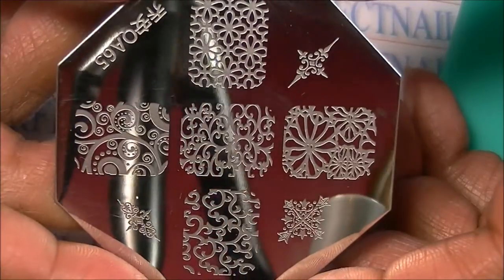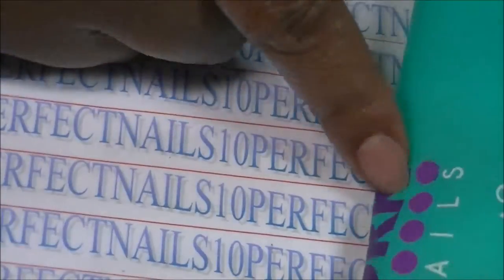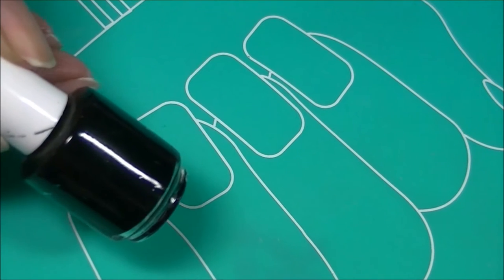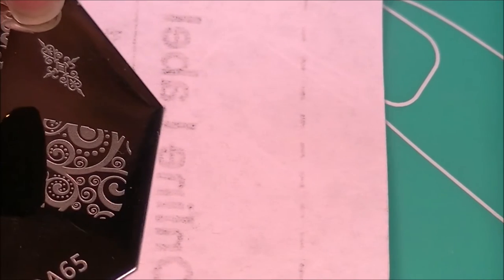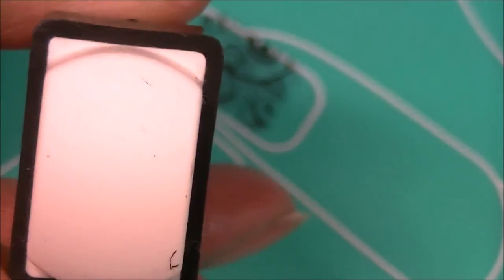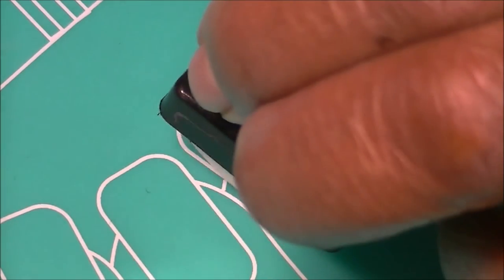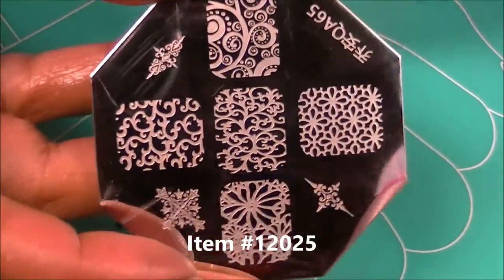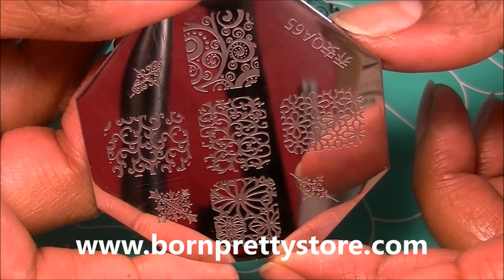Arabesque Floral Stamping Plate ~Born Pretty Store~